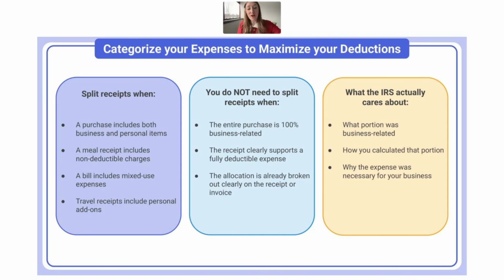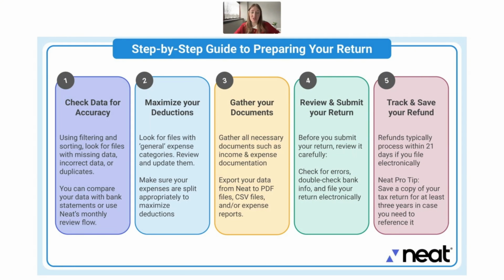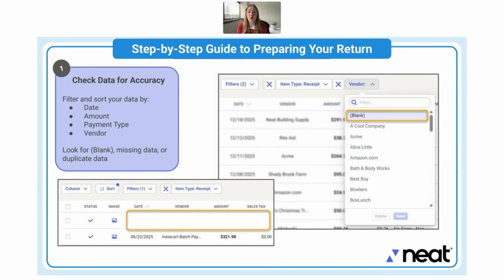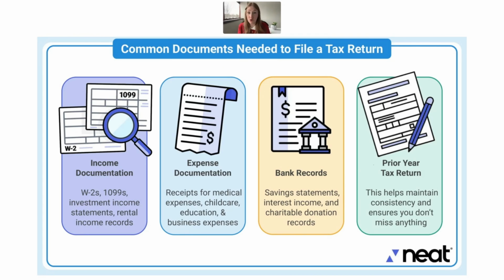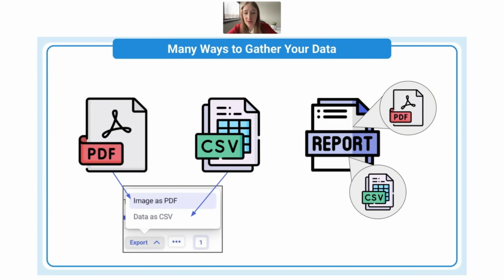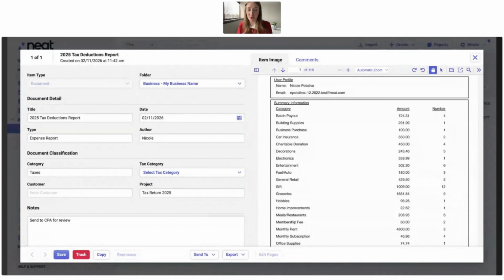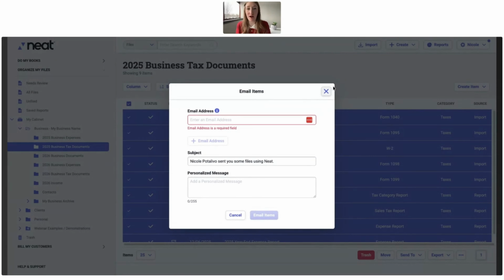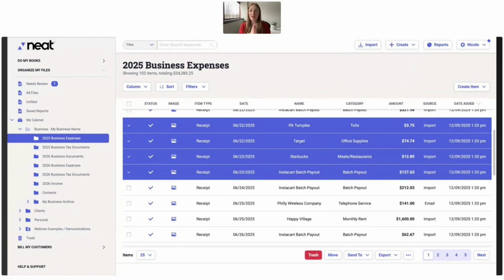From Data to Reports: Simplify Your Tax Prep Today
In this video, we’ll show you how to turn the data you’ve uploaded into Neat into clear, tax-ready reports you can confidently use for filing or share with your accountant.

Learn more about:
✅ Turn categorized data into tax-ready reports instantly
✅ Generate clean, professional reports your accountant will love
✅ Stay audit-ready with organized, accurate records

Whether you’re a small business owner or just looking to simplify your tax prep, Neat helps you stay on track and file like a pro.

Timestamps:

0:00 Prepare Your Taxes
8:28 Common Documents Needed To File a Tax Return
10:16 Ways to Gather Your Data
12:00 Demo